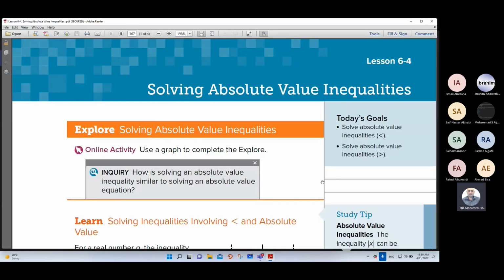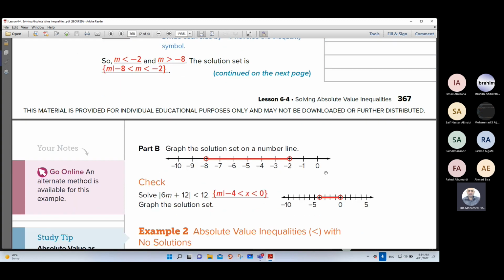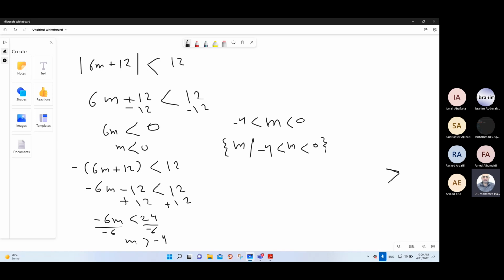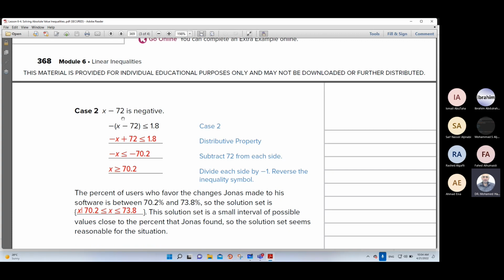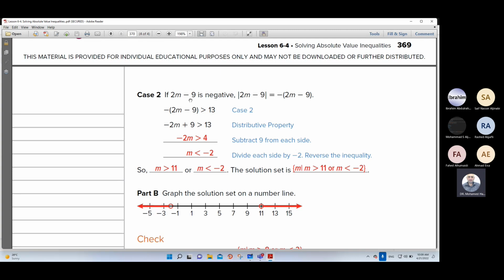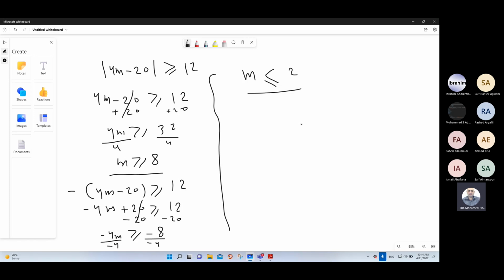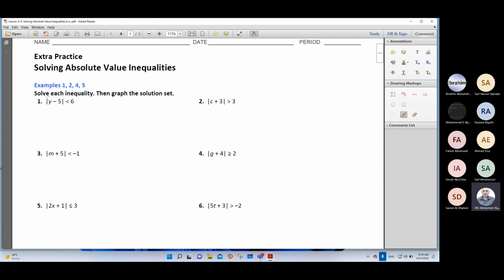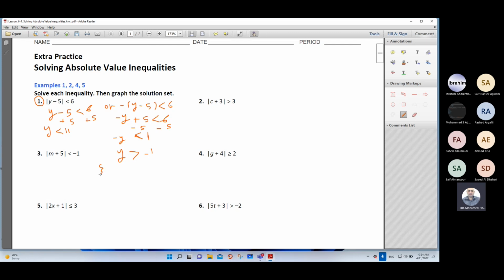Solving Absolute Value Inequalities.